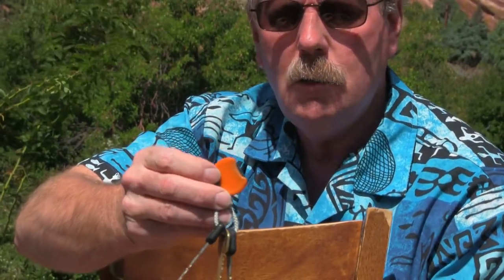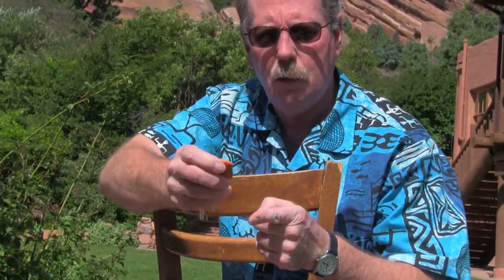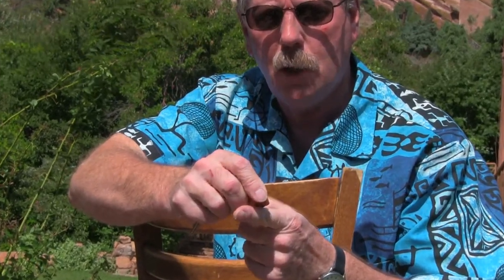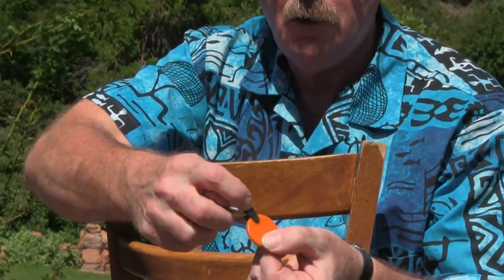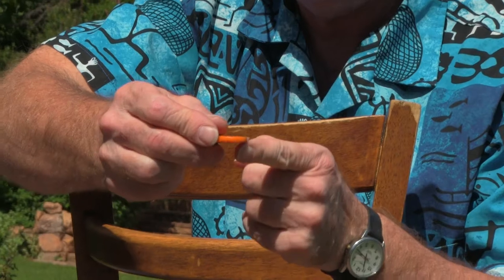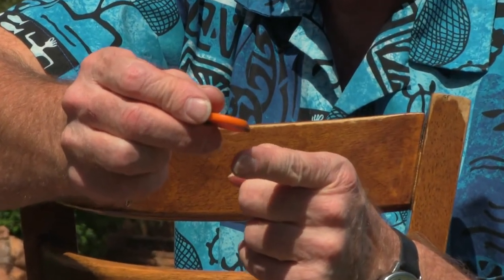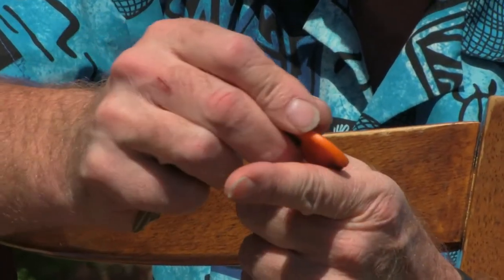Products That Work | Handy Sharp Family of Knife Sharpeners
The Handy Sharp Knife Sharpeners by Sharpens Best are the best - They work - and you'll love them! Live Remote Shoot from Red Rocks State Park and Amphitheater - just outside of Denver, CO. All the greats have played here - Now the Handy Sharp Knife Sharpeners Family with the Spark N Sharp have played LIVE here too!

US, Beatles, Rolling Stones, Mick Jagger, Blues Traveler, Neil Young, Jimi Hendrix, Phish, Widespread Panic, Pat Benatar, Brad Buckner, Steve Miller Band, Techno, Festivals, More

Sharpens BEST Adventures!
Presented by Sharpens BEST:
Video Travels Presented by the world's best sharpener World's Best Knife and Kitchen Sharpener - we'll show you how to get the sharpest knife in the world!

Or Buy a Sharp-N-Spark for only $24.99